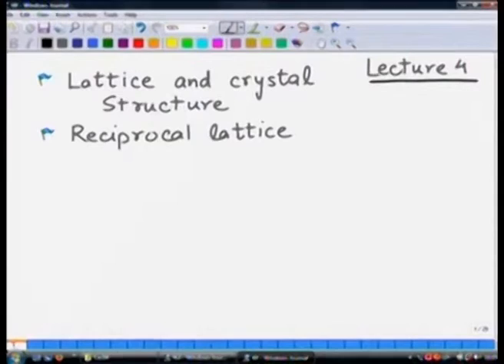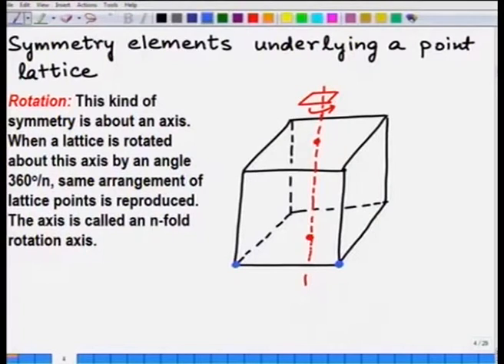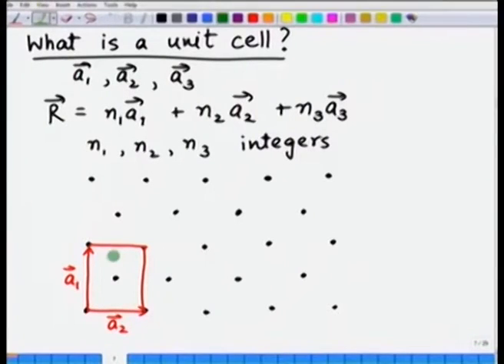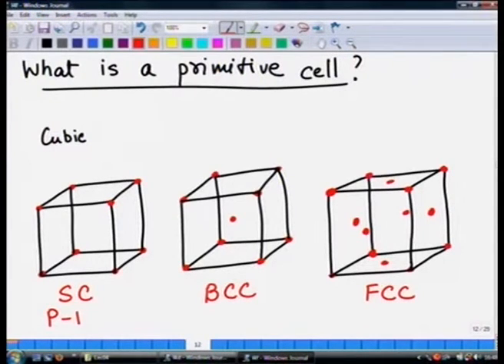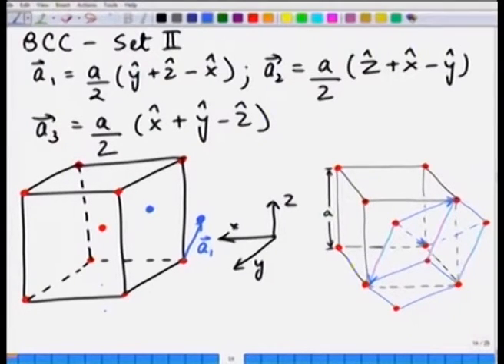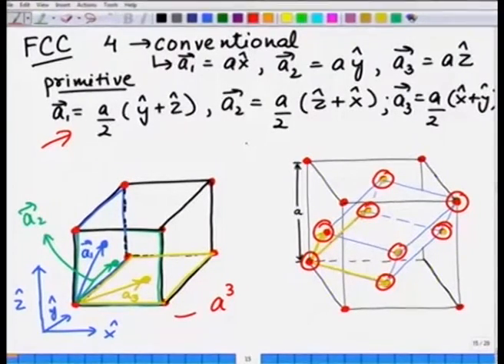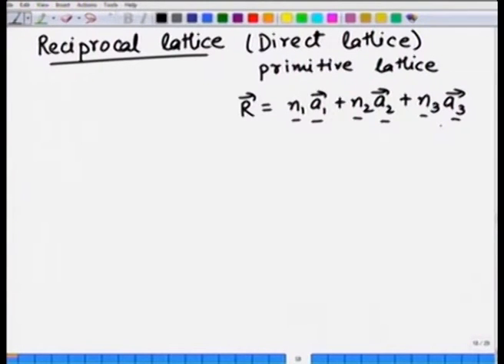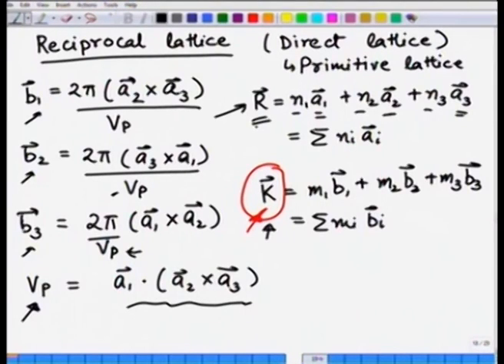Crystal structure, Reciprocal lattice I